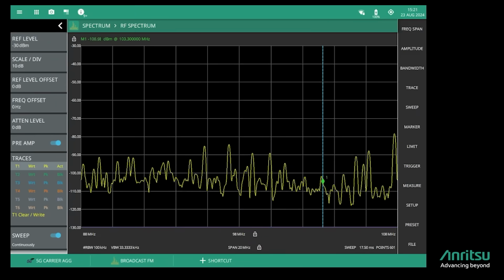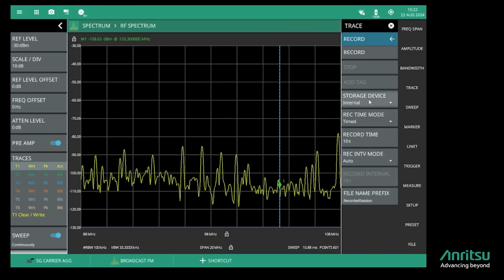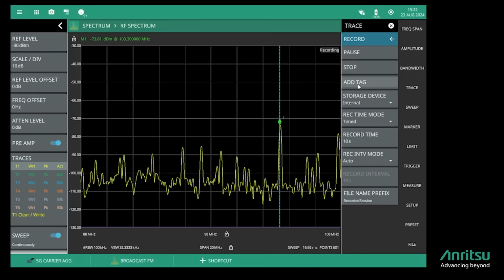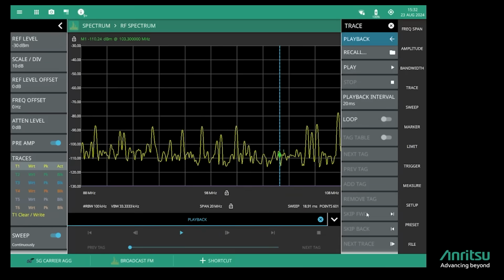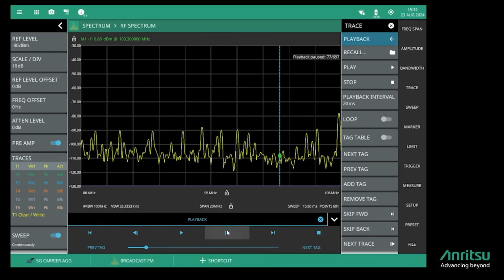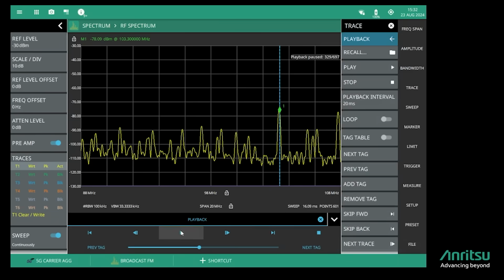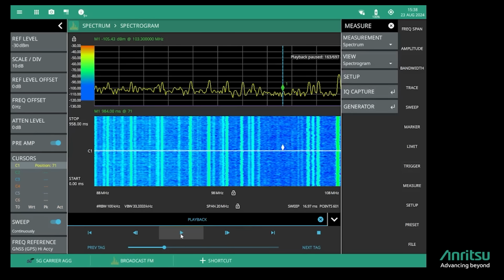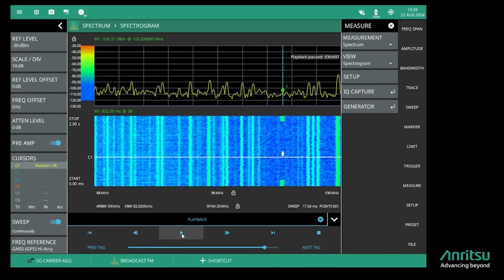Trace recording and playback with Anritsu Field Master spectrum analyzers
Anritsu Field Master spectrum analyzers have a powerful trace recording and playback feature. Many hours of spectrum traces can be recorded to internal memory for analysis at a later time on the instrument screen. TAGS enable the marking and quick access to traces of special interest and a spectrogram display can be created from the recorded traces.